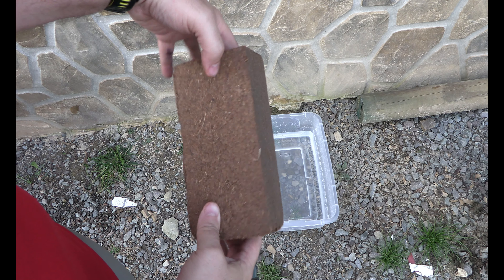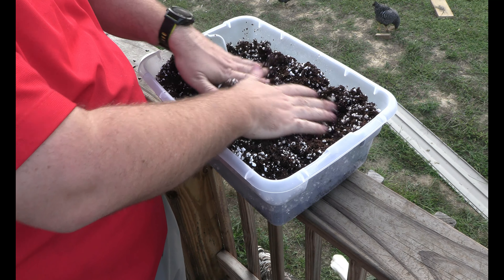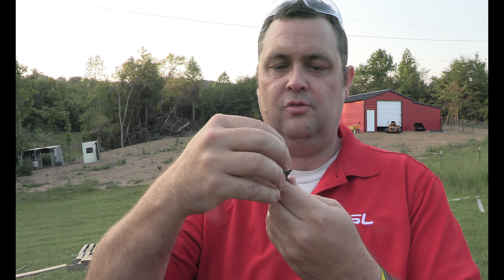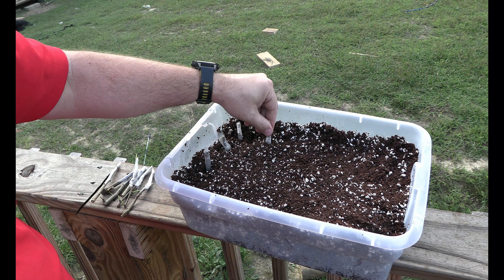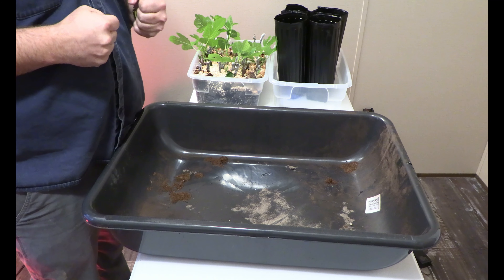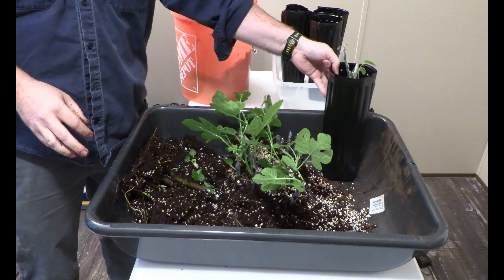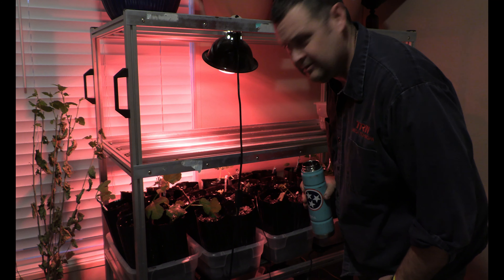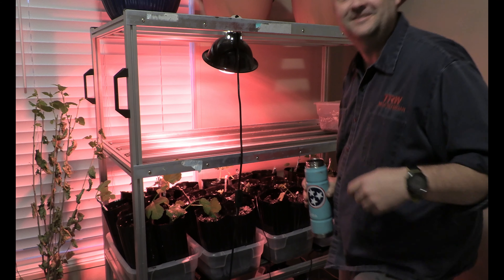How to Grow a Fig Tree from Cuttings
Propagating Fig Cuttings the Easy Way

+Music
Imuse

+Camera
Cannon xa40 4k camcorder

+editing program : Filmora11

+Filming/Editing : Brian Taylor